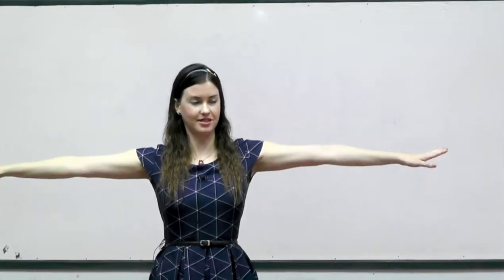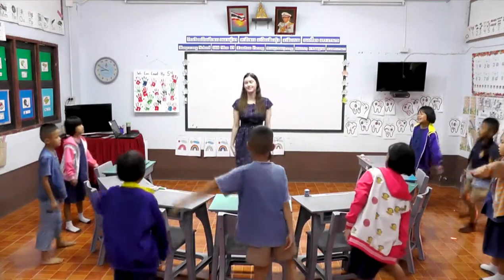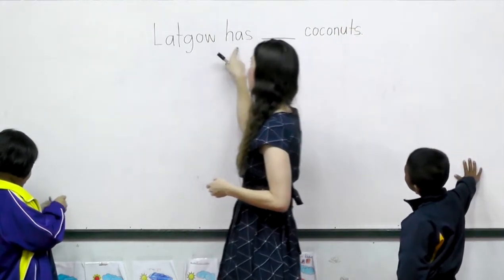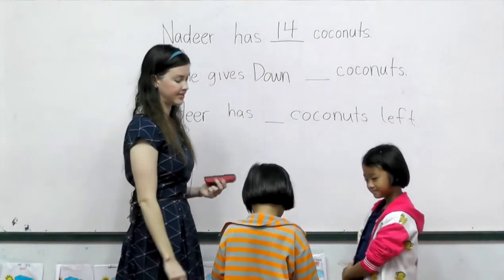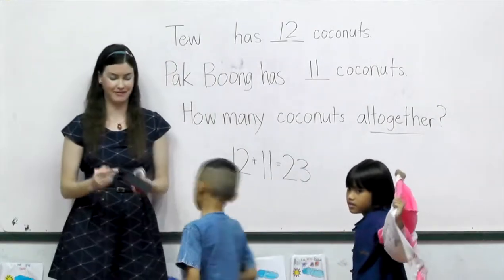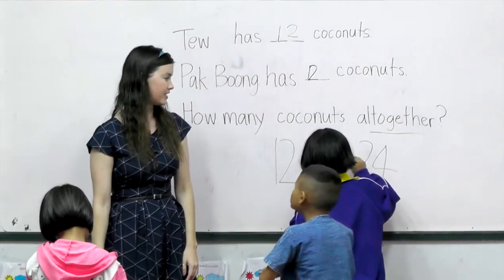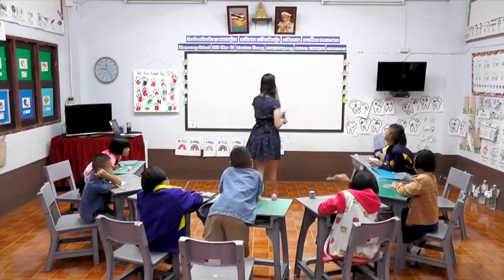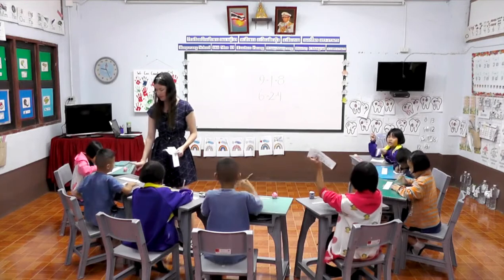Year 2 Math, Lesson 37, Word Problems - Part 2